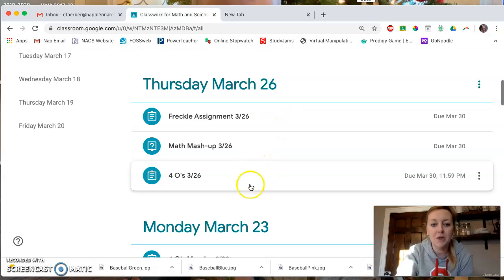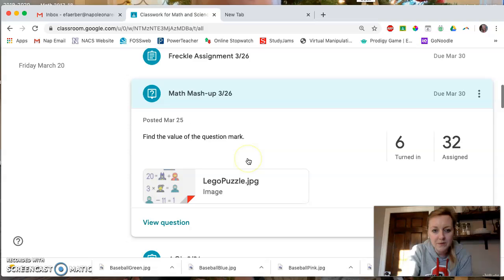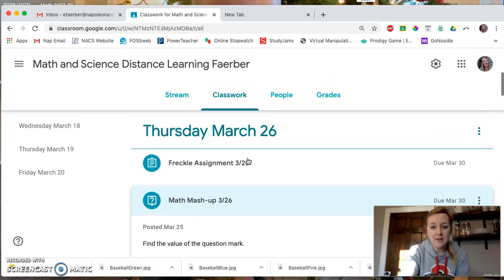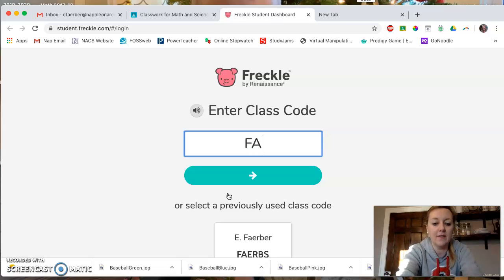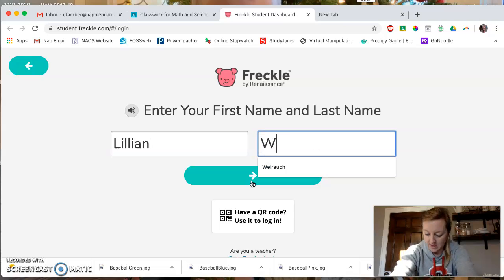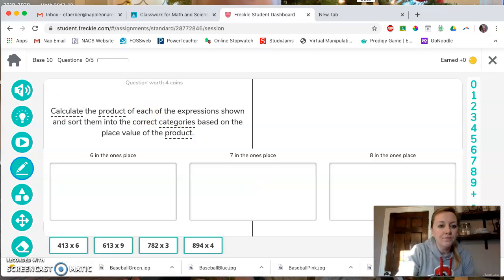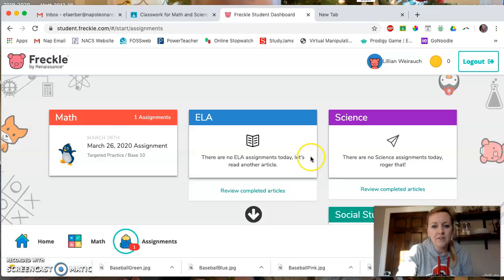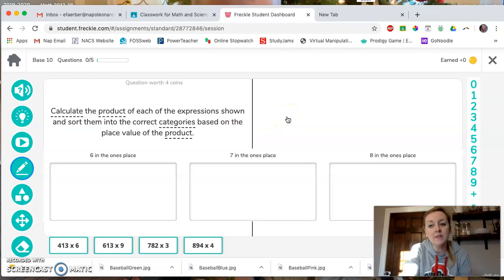March 26, 2020 Announcement